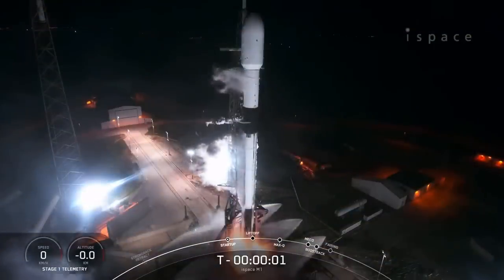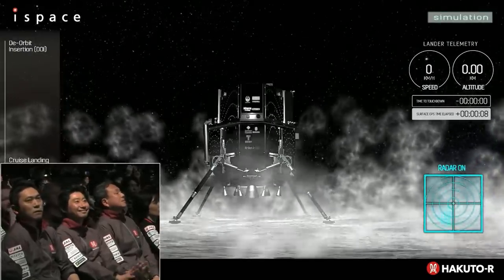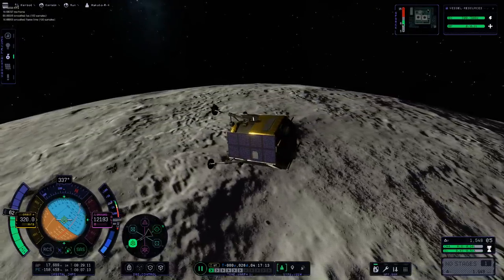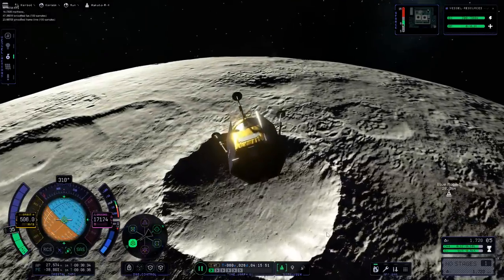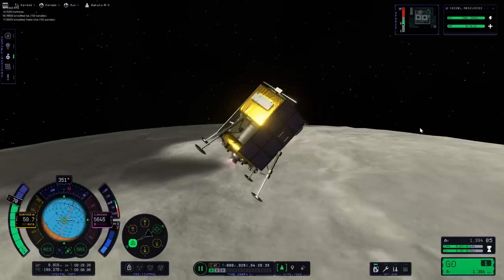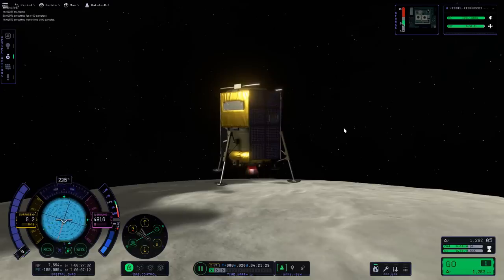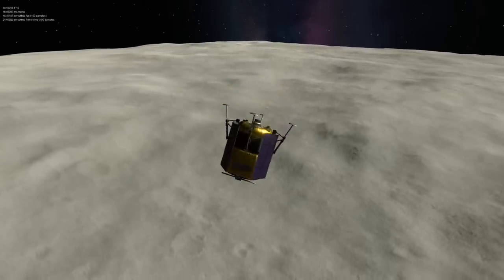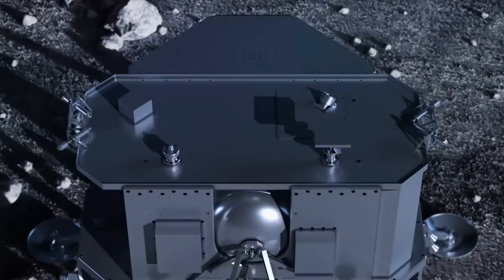Why Japan's Moon Lander Crashed Due to An Unbelievable Computer Bug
The investigation into why the Hakuto-R lander crashed into the moon last month after an otherwise perfect mission has revealed the answer: The software encountered unexpected terrain and didn't believe what the sensors were showing, so it started ignoring them.